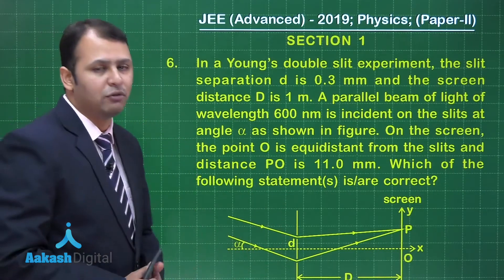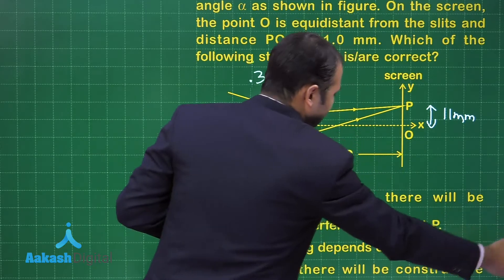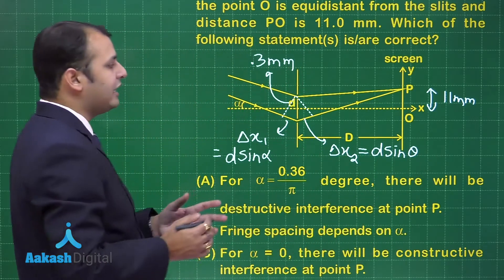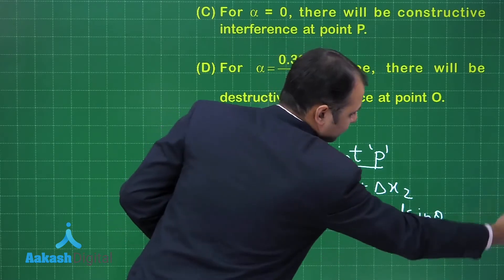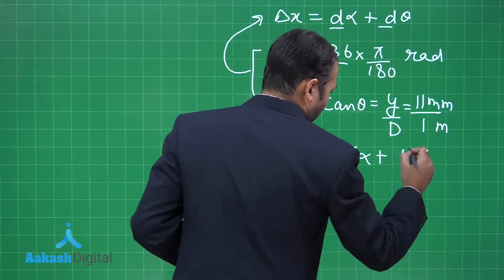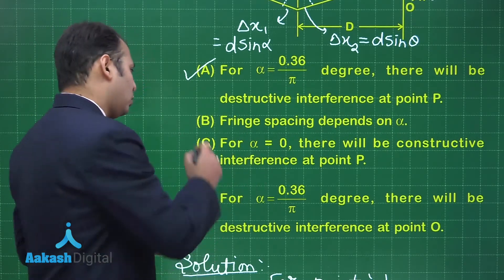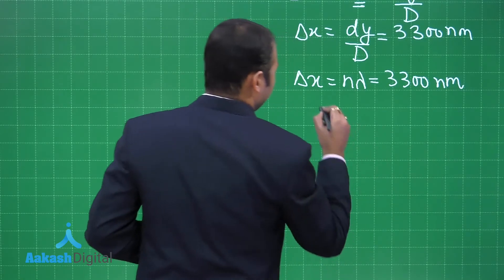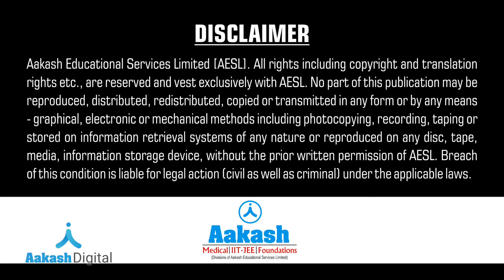JEE ADVANCED 2019 Answers & Solutions Paper 2 Physics Q 6 (Section-1)| Aakash Institute